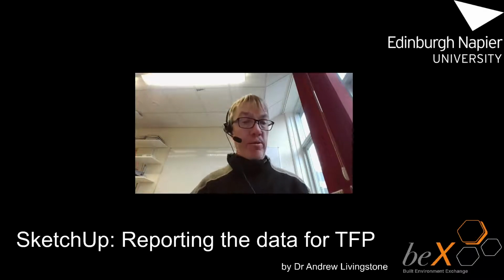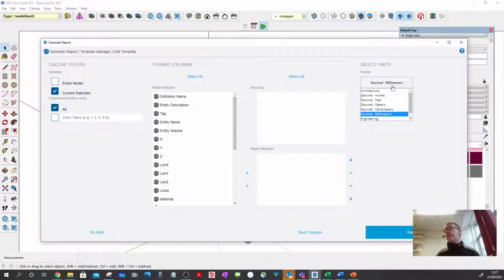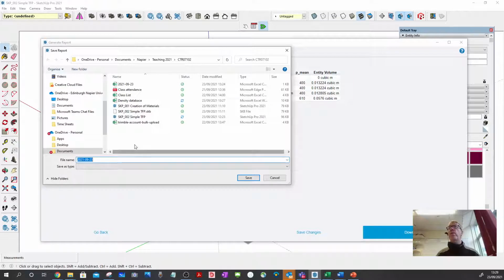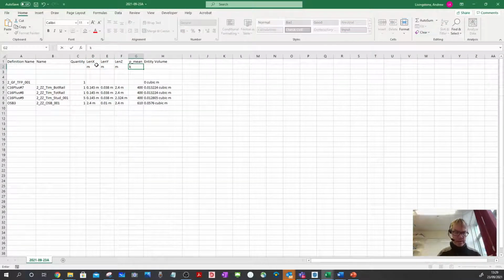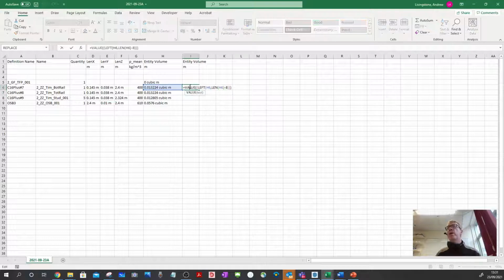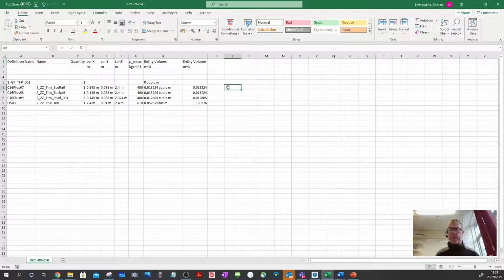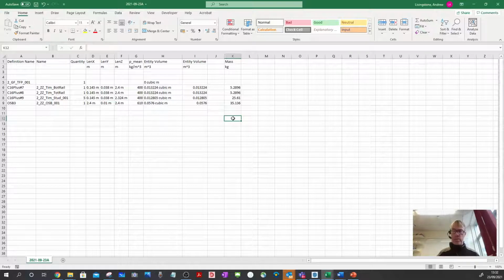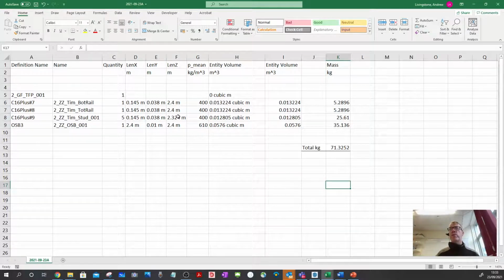SKP 003 Reporting the data from TFP